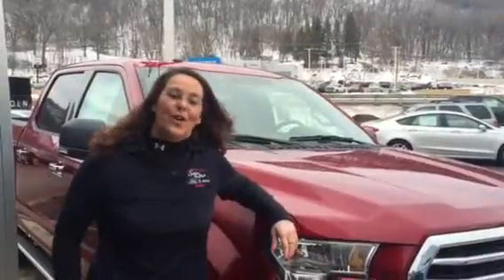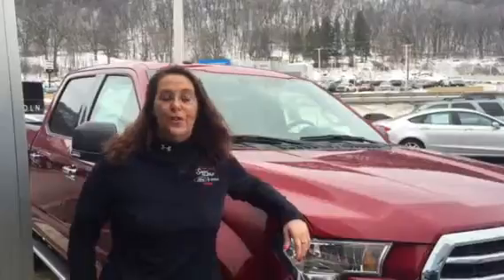Trailer Back-up Assist on the Ford F-150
Sherry at Sugar Loaf Lincoln highlights the trailer back-up assist on the F-150 Ford trucks.  Cool feature.  How can you live and drive without it???

Welcome to Sugar Loaf Ford Lincoln located in Winona, Minnesota near the Mississippi River and surrounded by beautiful bluffs.  We are proud to be your local Ford dealer providing new car sales, used car sales, a 5-star service department, parts and accessories and a certified collision center delivering auto body repair and auto detailing.   We have all of the latest new Ford trucks, cars, SUVs, Crossovers, Hybrids and commercial Ford trucks.  If you’re looking for a quality used vehicles – whether it’s a Chevrolet, GMC, Toyota, Nissan or any other our vehicle locator services can find you what you are looking for.  Luxury customers will enjoy our personalized service when shopping the full line of Lincoln vehicles. Owners appreciate working with the factory-trained, certified expert technicians in our service garage for all of their maintenance and repair needs, including oil changes, tire rotations and tire alignment, brakes, batteries, tune ups, radiator, engine and electrical repairs and of course, any warranty work you may need. If you need an auto financing, auto loan, auto lease - our Finance team is here to help you! We are here to serve all your needs!

Serving these communities: Winona, MN LaCresent, MN,  Homer, MN, Goodview, MN, Lewiston, MN, St. Charles, MN,  Dover, MN, Eyota, MN, Rushford, MN, Houston, MN,  Lanesboro, MN, Plainview, MN, Preston, MN, Harmony, MN, Caledonia, MN, Spring Valley, MN, Wabasha, MN, Trempealeau, WI, Alma, WI, Nelson, WI, Fountain City, WI, Galesville, IW, Ettrick, WI, Dodge, WI, Arcadia, WI, Independence, WI, LaCrosse, WI